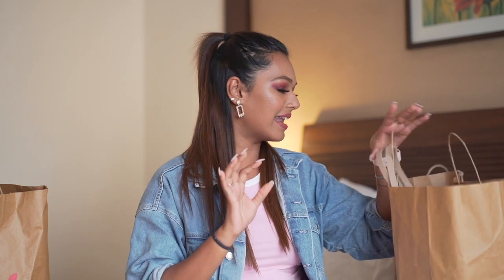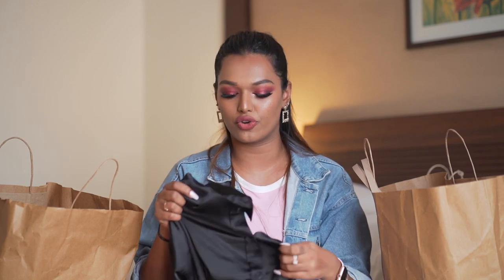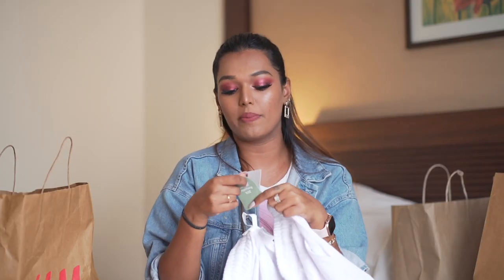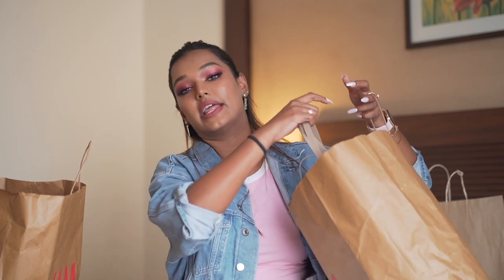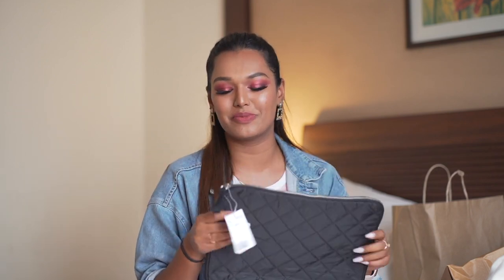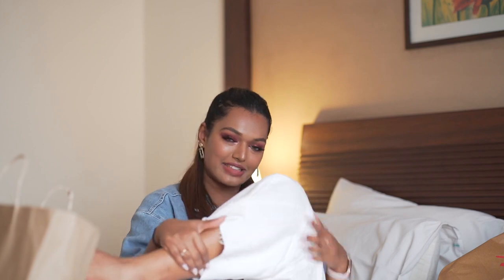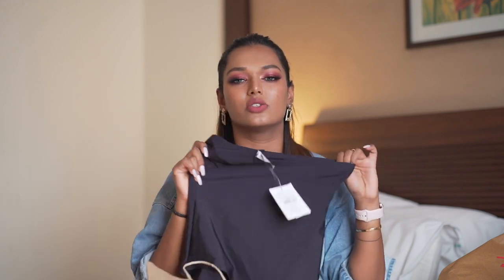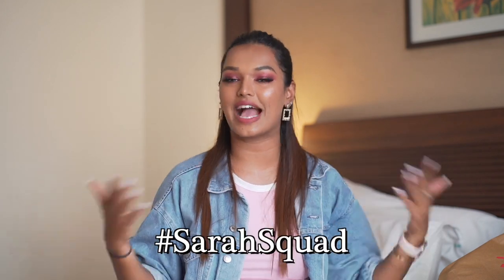*SALE* Birthday Clothing Try-On Haul from H&M and Westside | Clothes, shoes, Bags | Sarah Sarosh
Hey you!

2) Comment your favourite clothing item from the Haul
*BONUS ENTRY*
Follow Me and Impulse Coffees on Instagram

Dr. Sheths: SARAH20
Plum: SARAH15
Mars Cosmetics: SARAH
Limese Connect: SARAH10
Earth Rhythms: SARAHS
Eclat: SARAH20
YBP Cosmetics: SARAH10
Qurez: SARAH
Dot&Key: SARAH10

🤍 WHAT I'M WEARING:
Top: H&M
Lipstick:
Nailpolish: Gel

XOXO -S